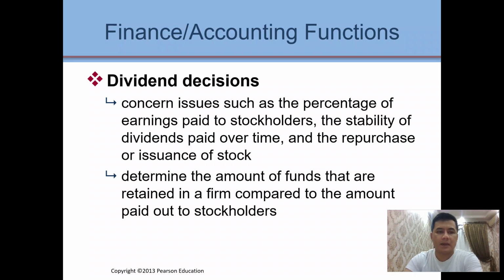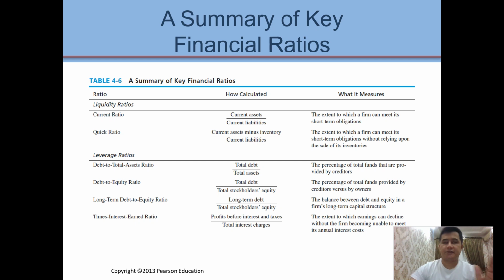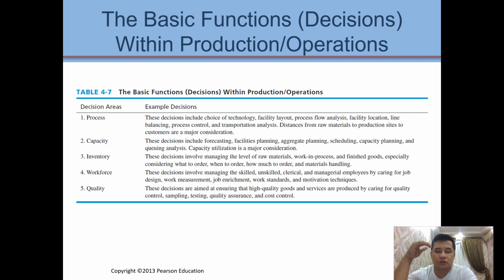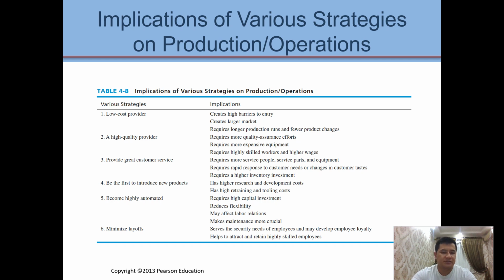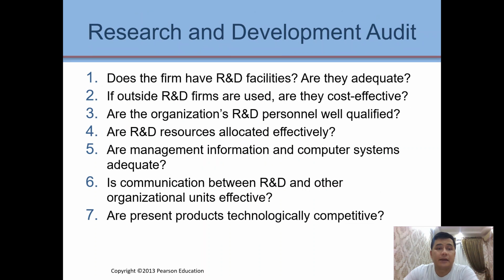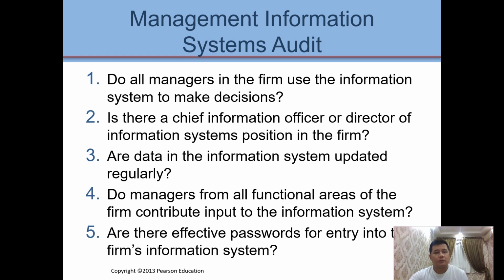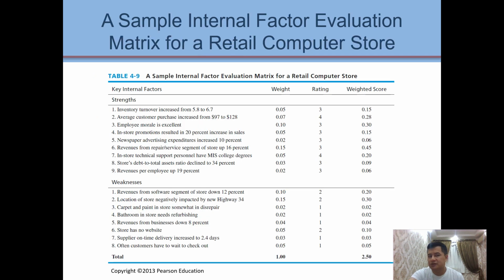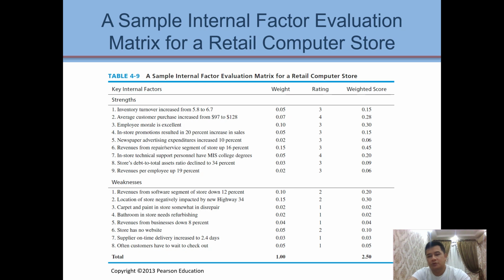6. Internal Assessment (Lecture 4-3)